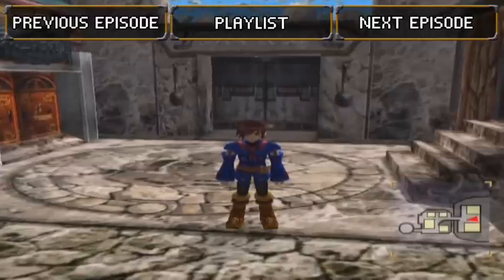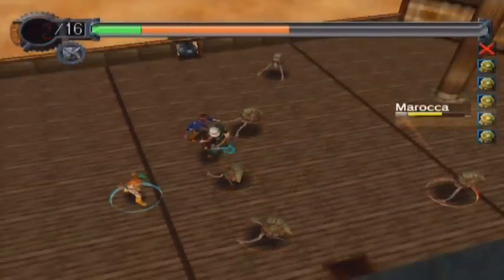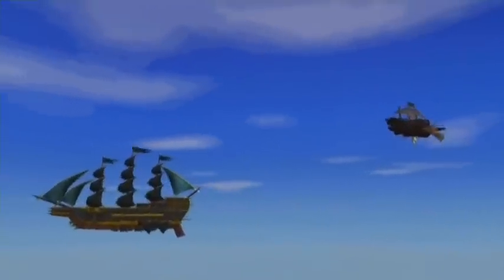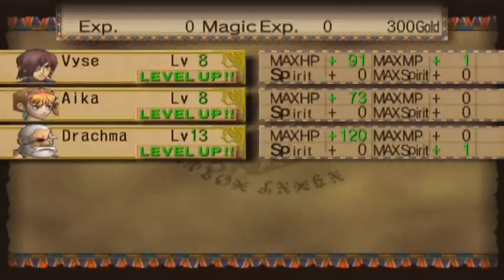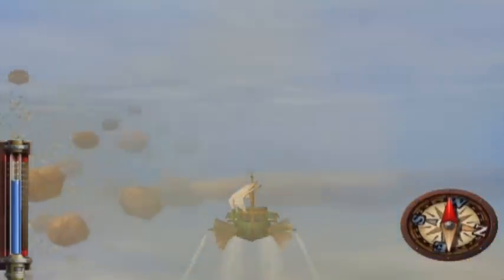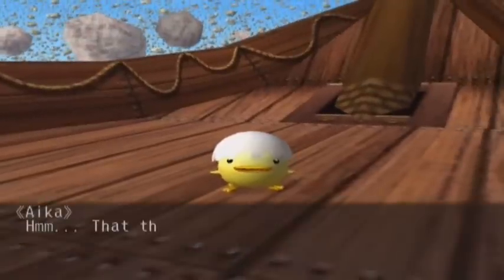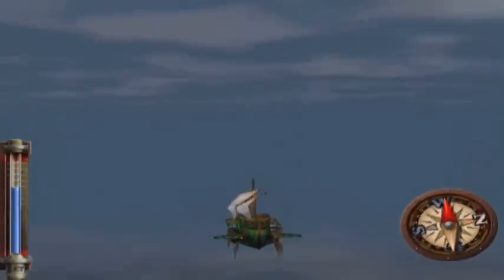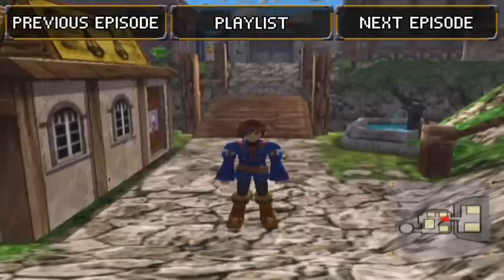Skies of Arcadia: Legends - Episode 7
We escort the Nasr merchant to Nasrad!